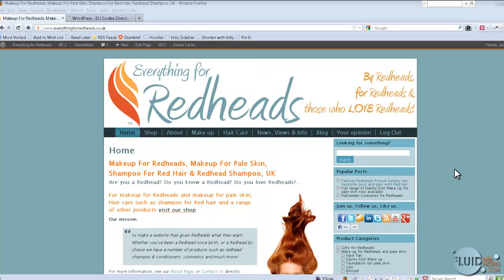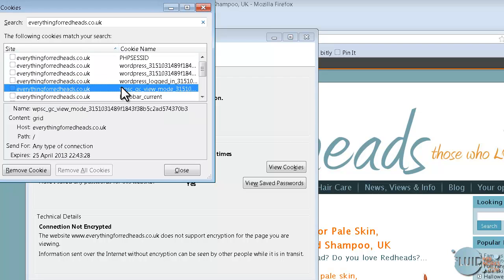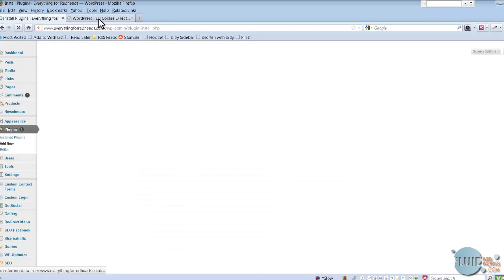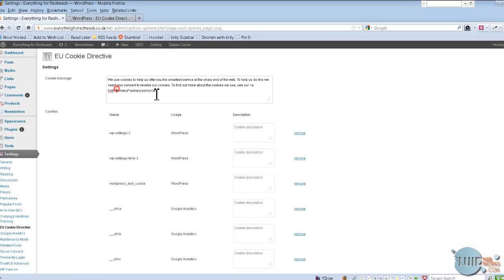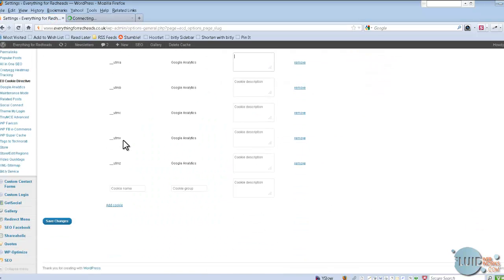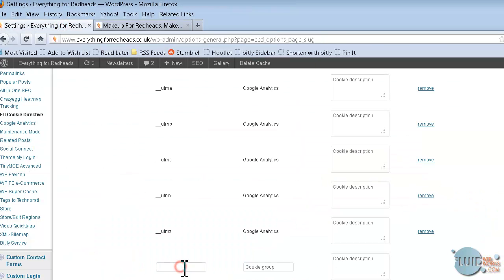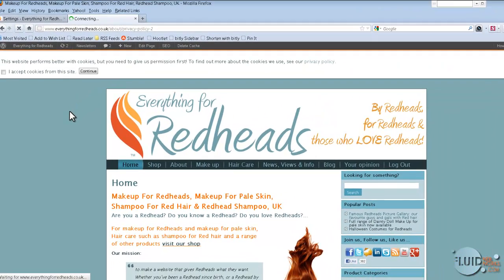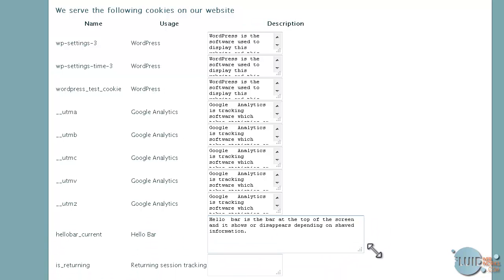How to prepare for the EU Cookie Directive deadline?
Are you ready for the EU Cookie Directive deadline? NO? Never fear. View the post here for links and further instructions on the post.

Find out what the EU Cookie Directive means to you
Your options for a response to the EU Cookie Directive
How to install code to your website that will comply with the EU Cookie Directive

for links and full directions on how to add code to your website.

Have you faced any challenges and do you have an opinion on the EU Cookie Directive. Share you opinion in the comments below and sign the petition against it

I am NOT a lawyer, it's important that you educate yourself about this directive and the most thorough way to ensure that you are complying with the regulation is to get a cookie audit.